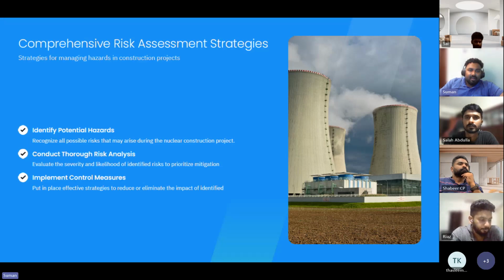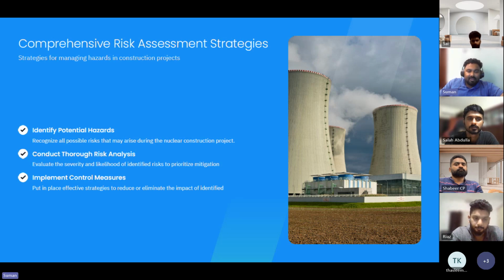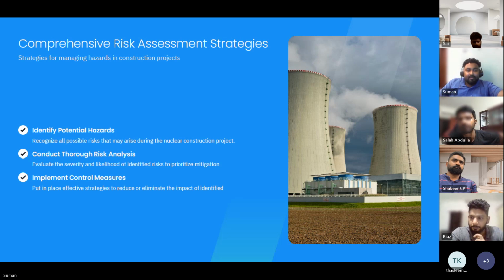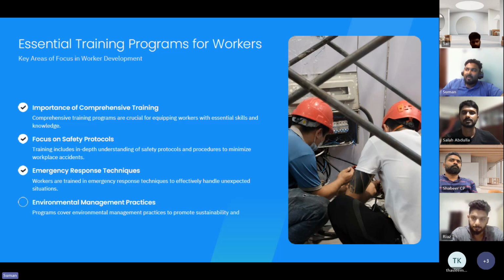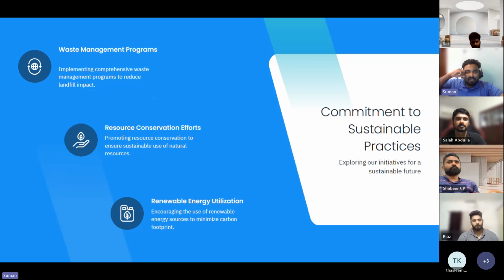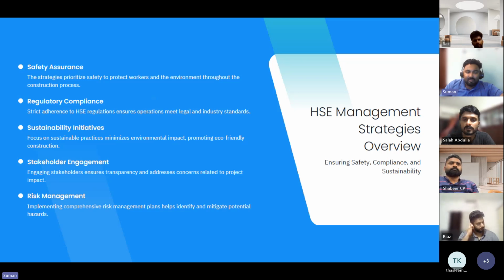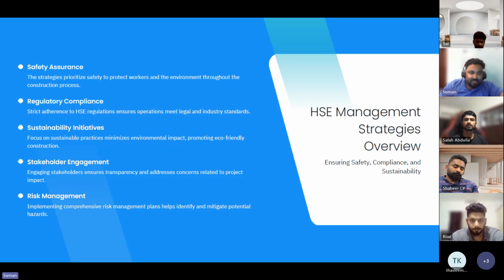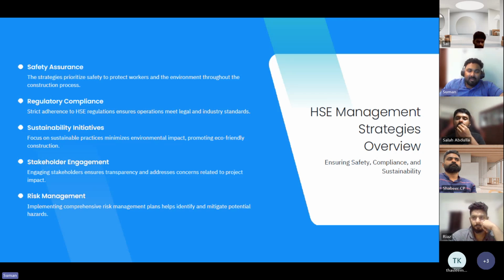Nexus Nuclear Webinar : Special Topics Discussion - Part 2 (19/03/2025)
This video features the Nexus Nuclear Webinar: Special Topics Discussion, where team members present insights from their respective departments and areas of expertise. Each participant shares detailed information on nuclear industry-related topics, highlighting their knowledge and practical understanding. This session offers a comprehensive overview of various specialized subjects, contributing to a deeper understanding of nuclear operations, safety, and technology.